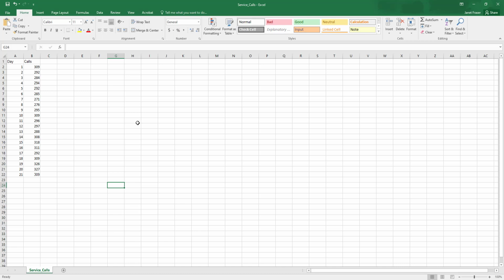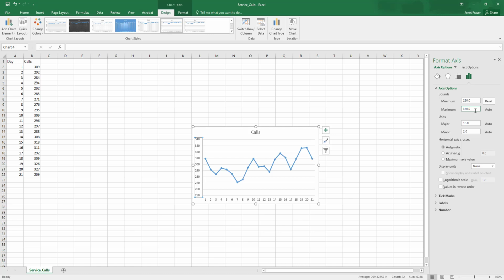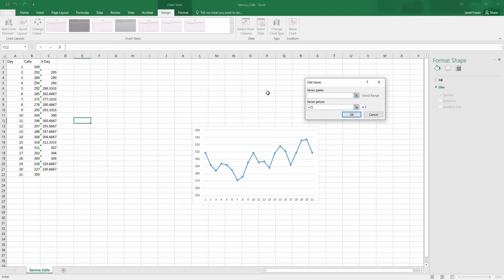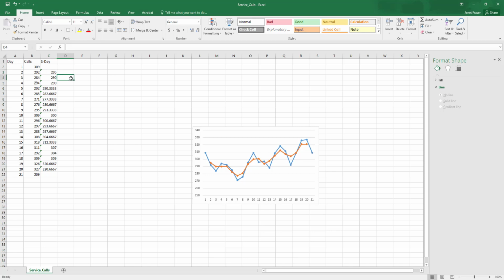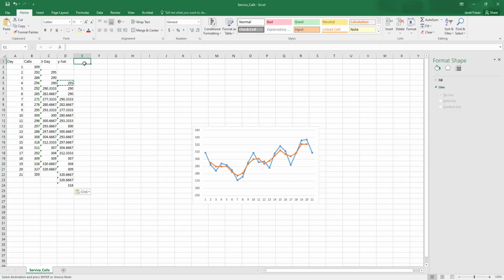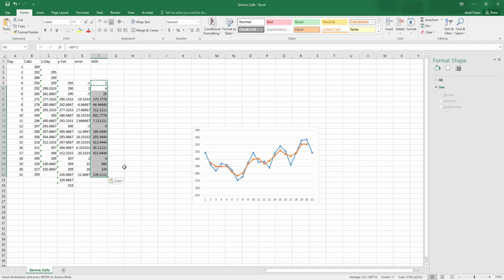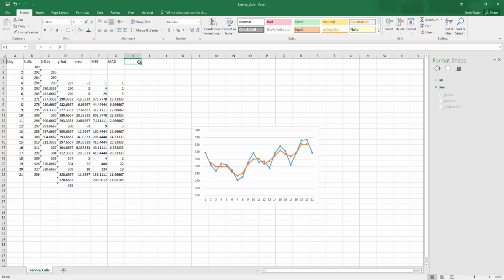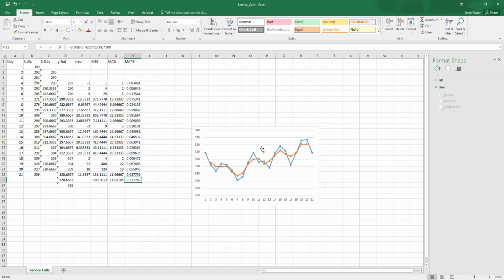Moving Average Technique